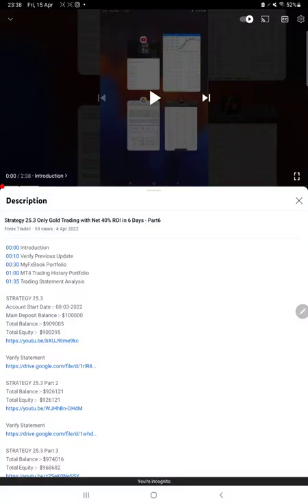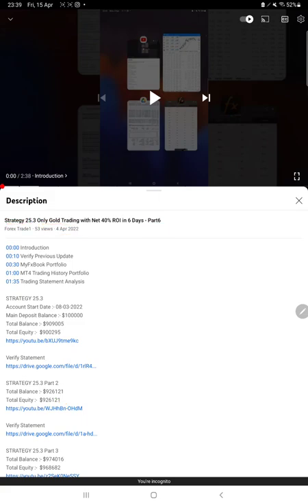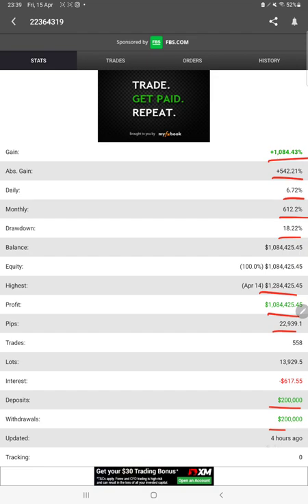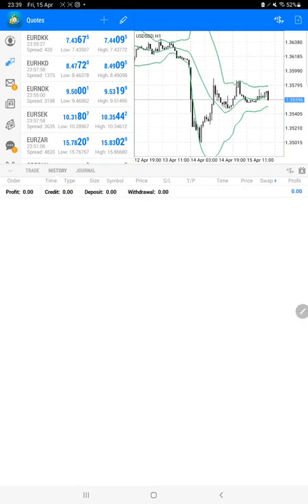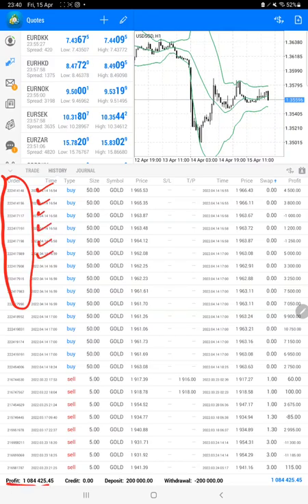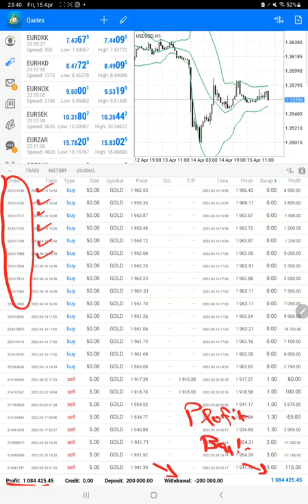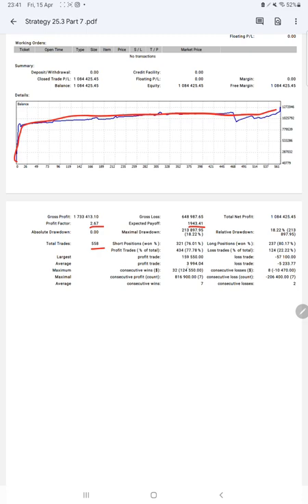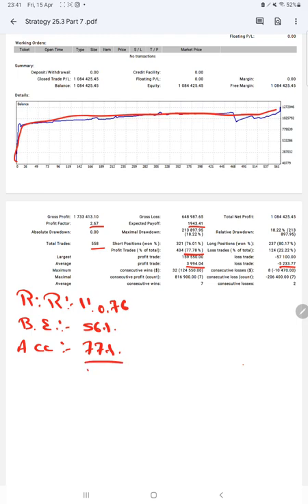Strategy 25.3 Only Gold Trading with Net 58% ROI in 12 Days - Part7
00:00 Introduction
00:10 Verify Previous Update
00:30 MyFxBook Portfolio
01:10 MT4 Trading History Portfolio
01:35 Trading Statement Analysis